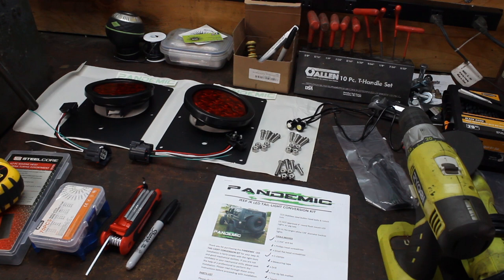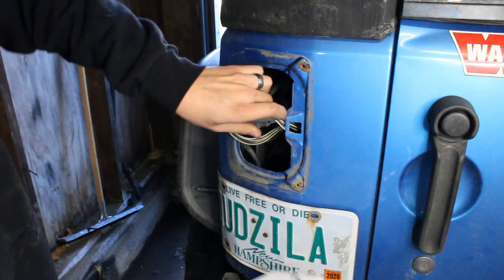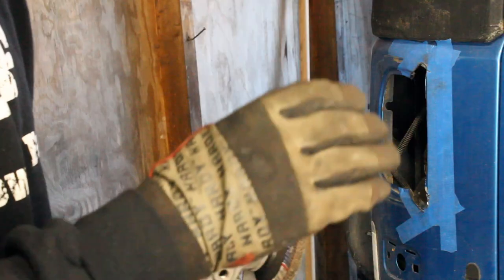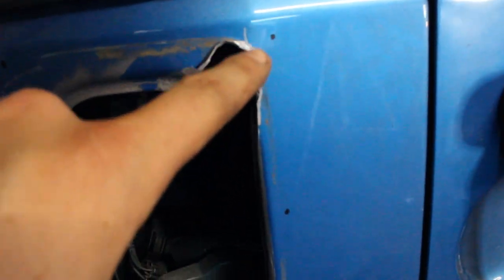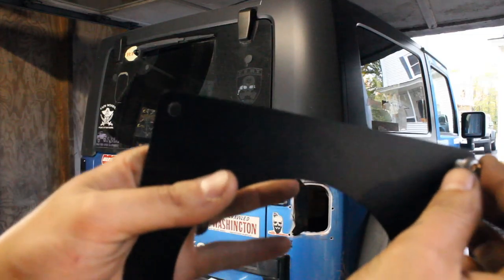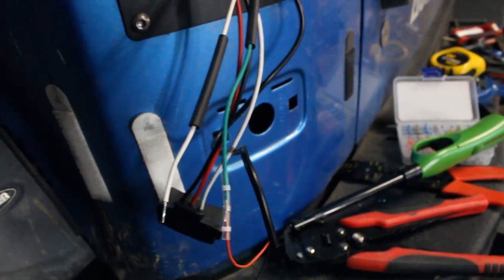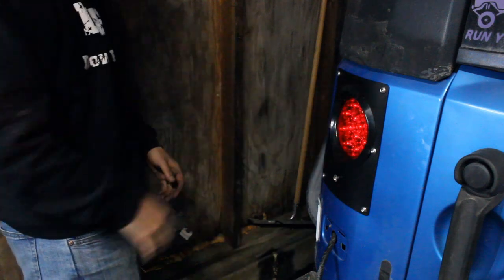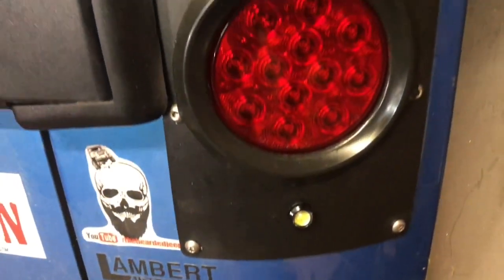PANDEMIC LED Tail Light Conversion KIT Install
This kit is amazing! Install went really smooth and they work amazing! its a little tough getting those lights to slip into the housing but just don't be afraid to use tons of that soap to get them to slide right in.